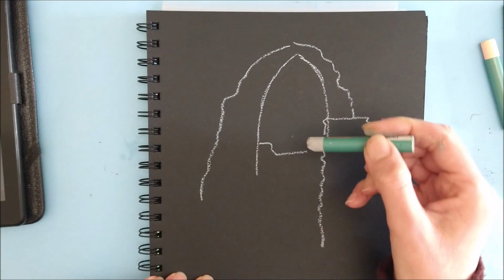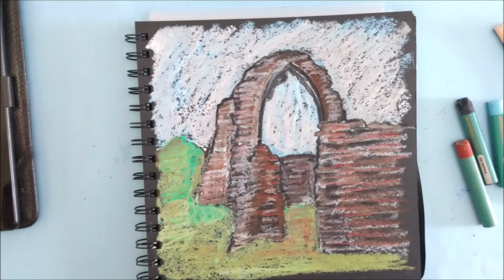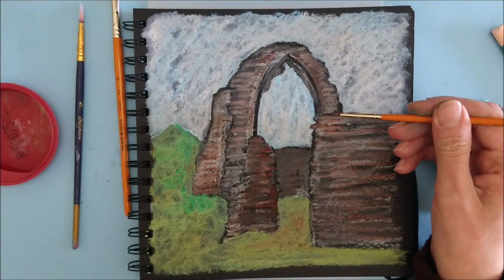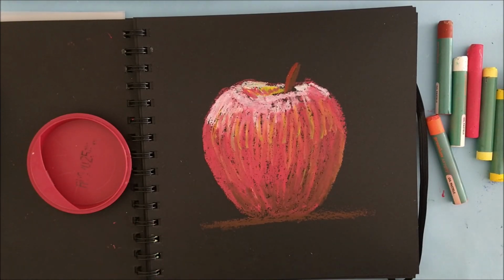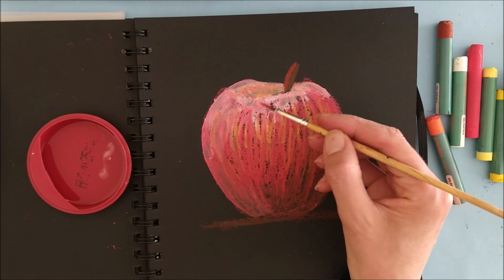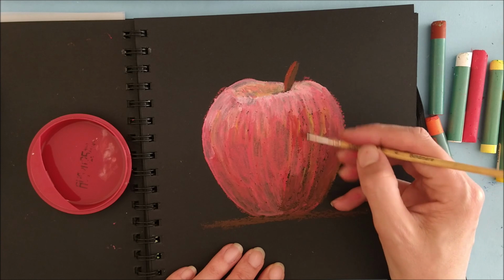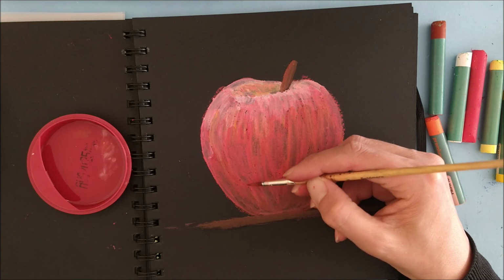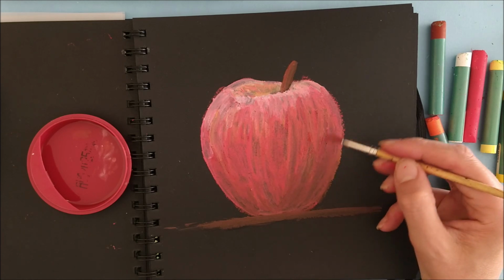Using oil pastels with white spirit and brush to thin dilute and blend without fingers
I'm trying out some new techniques with the oil pastels and looking at how they blend using white spirit. It's quite surprising, but I think it depends on what you are drawing and the end result that you are aiming for.
My advice - start simple!

This is all part of my art journey, and my exploration into different art mediums and how to use them, I'm still learning how to use oil pastels, but I hope that you enjoy this video and that it may give a little inspiration to try yourself.

After becoming ill in October 2022, With a subsequent diagnosis of Grave's Disease (May 23), I decided to create tutorials for all of my flowers and makes. I'd spent 8 years perfecting my techniques and now, I'm happy to share them with you all, make them for yourself, your friends or even to sell...
I've had to close down all my selling platforms as I wouldn't be able to keep up with the orders.

With no improvement in my health and another diagnosis of Connective Tissue Disease (Feb 24), I am now rediscovering all the art techniques and crafts which I've always wanted to try, but never did.. I'm still managing to do at least one, sometimes two hours of arty things most days. This includes making, drawing and painting. It's something I can do - even when I'm exhausted, I can just sit quietly and draw.

Come join me on my creative journey - Do let me know that you dropped by, just leave me a little message, a wave or thumbs up in the comments section.
Your support really is gratefully received.

Video Schedule
Tuesday - Neurographic / Zentangle / Graphic Design / Doodles -  Full Process, No Chat
Friday - Crafty Update / Art &  Craft Challenge (usually on alternate weeks)
Sunday -  No Chat Arty Full Process Video or Tutorial (when available, not every week)
I will endeavour to keep to the schedule, but occasionally my illness does get in the way.

You can turn your notifications off in your settings, and just catch up when you like, with what you like in your subscription feed.

I've only just started drawing again in September 2023 after many many years of not drawing, so I'm very much out of practice and still learning!